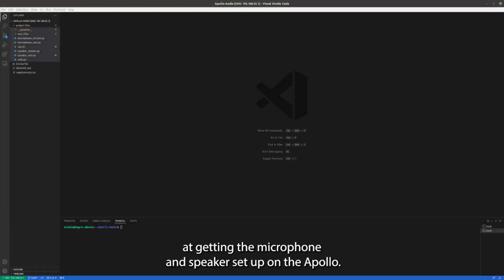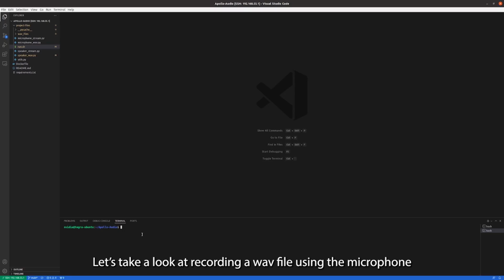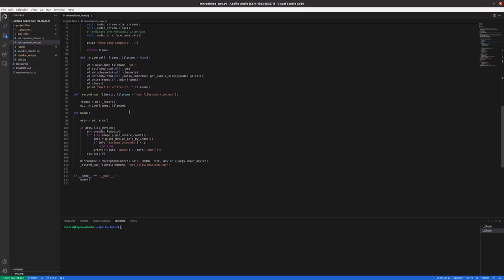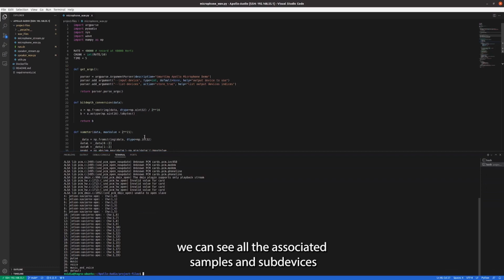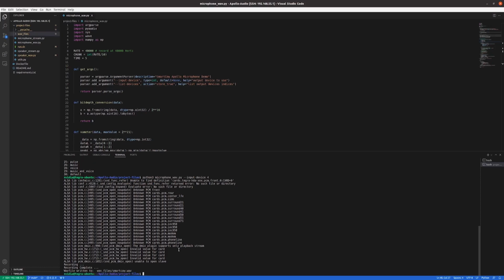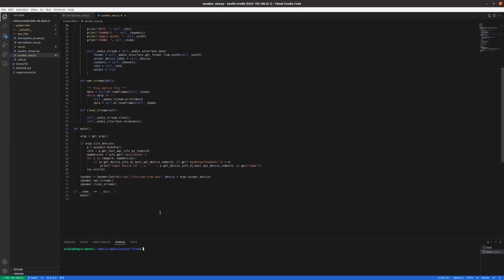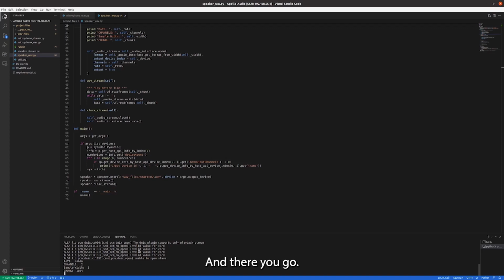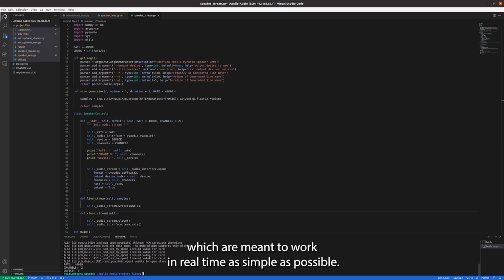Apollo Engineering Kit: Getting started: PyAudio Setting Up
The video will show us how to use PyAudio over Alsa-utils in conjunction with the Apollo speaker and microphones.